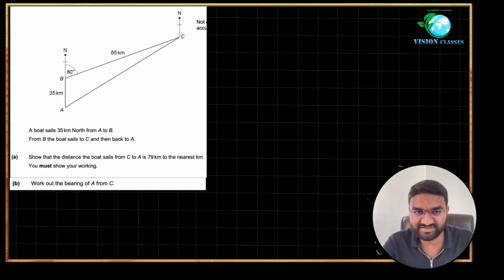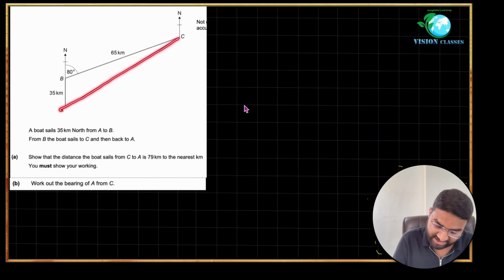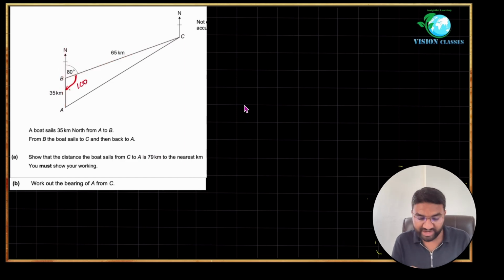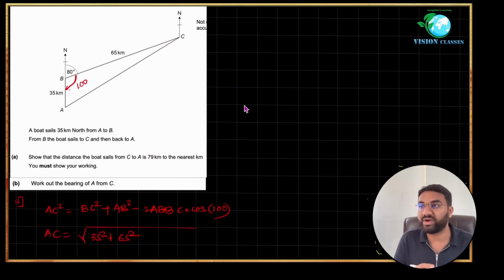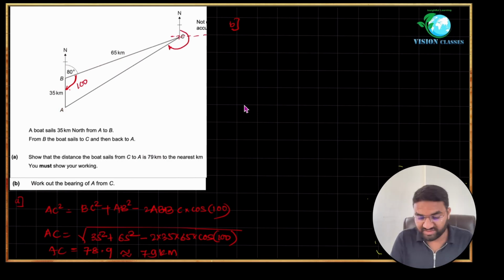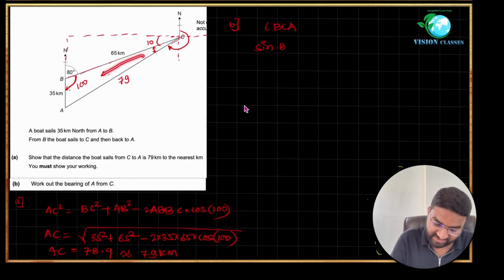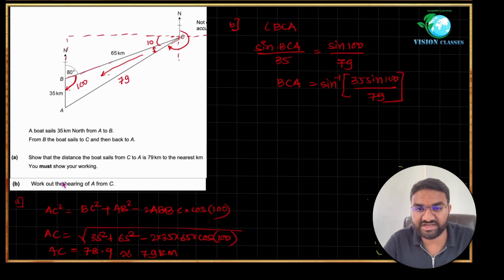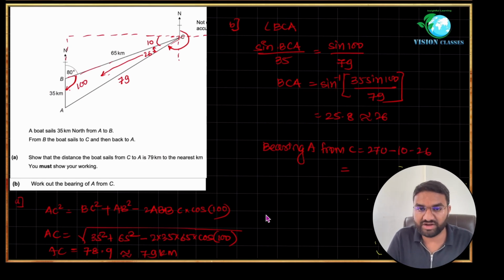Mastering Bearings & Trigonometry | iGCSE Higher Math Past Paper Solutions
In this video, we break down a GCSE Higher Math Bearings & Trigonometry question from a past paper, step-by-step! Learn how to:

✅ Use the Cosine Rule to calculate unknown distances
✅ Apply the Sine Rule for angles
✅ Work out bearings with precision
✅ Show full working for top marks!

Perfect for exam revision and boosting your confidence! 💪

🔑 Topics Covered:

Bearings
Sine Rule
Cosine Rule
Angle Calculations
Exam Techniques

📌Online/Offline sessions
📍Pune, India

 / visionclassindia
 / vision_classes_pune

 / amdhanraj
 / dhanraj_kori

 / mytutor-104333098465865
 / mytutor_india